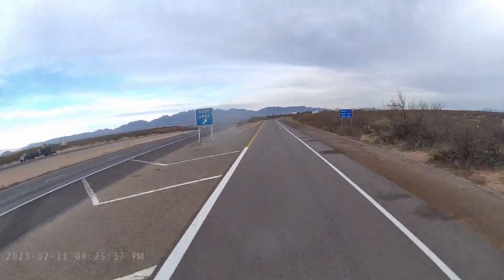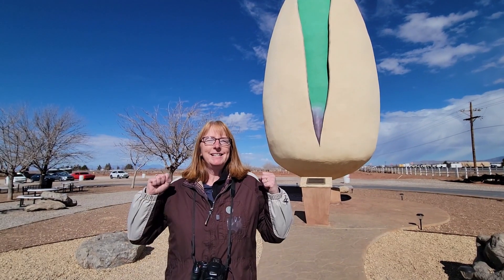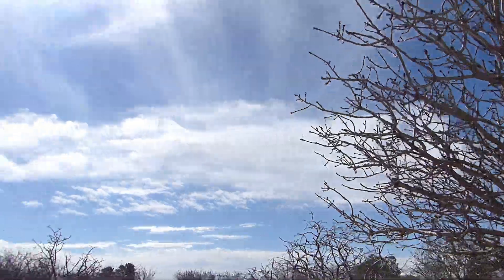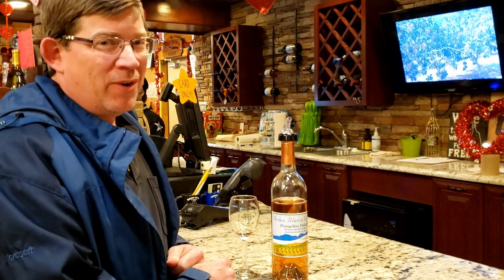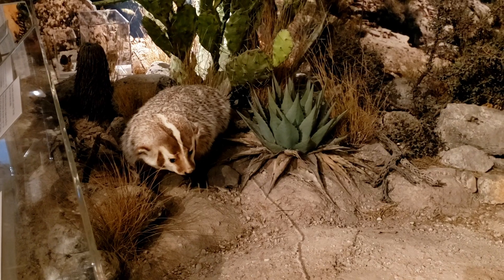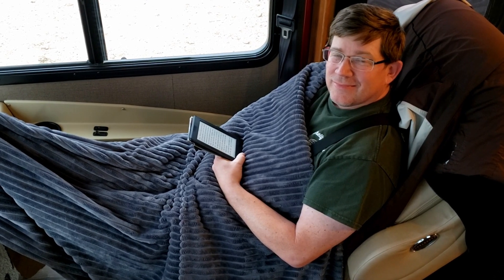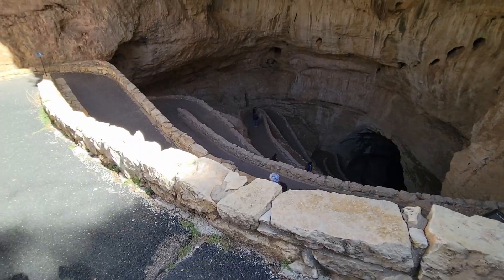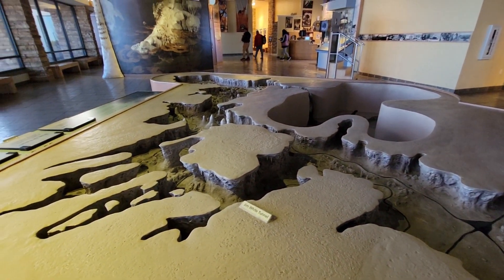Our Nomadic Five Days | Pistachio Land | Guadalupe Mountains | Carlsbad Caverns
After leaving the Pima County Fairgrounds in Tucson, Arizona, we boondocked for five nights at three different places. It was so freeing to travel knowing we didn't have any place to be any time soon.

We stopped at the Recycled Roadrunner east of Las Cruces, New Mexico. It was located at a Scenic Overlook allowing overnight stays - Perfect!

The next day, we traveled to PistachioLand about an hour and a half north of the Roadrunner. After leaving PistachioLand, we headed to El Paso to stay at a Walmart and get some much needed grocery shopping done.

We started the morning by stopping at a Spaceship Building. Don't let her fool you, Debbie enjoyed climbing up the RV to get pictures for you.

We stopped at the Guadalupe Mountains National Park in Texas. The Ranger told us of a short and informative trail, which we took. If we had more time, it would have been fun to hike some longer trails.

The strong winds were coming! We found some BLM land near Carlsbad, New Mexico where we decided to hunker down during the wind. It was an interesting couple of days with winds strong enough to rock the RV a lot!

Once the wind died down, we visited Carlsbad Caverns. What an amazing adventure! It was incredible on how enormous the caverns are. We walked down into it, which helped give us a better perspective of just how large it is. During the Kings Palace tour, we experienced complete darkness!

00:00 Intro
00:51 Recycled Roadrunner
02:41 PistachioLand
08:58 Spaceship Building
09:37 Guadalupe Mountains National Park
12:09 Chosa Campground
15:46 Carlsbad Caverns
18:04 Bye